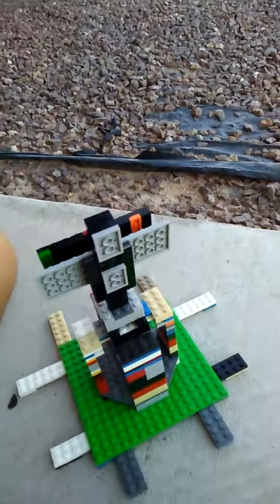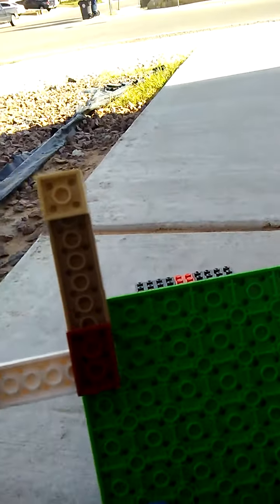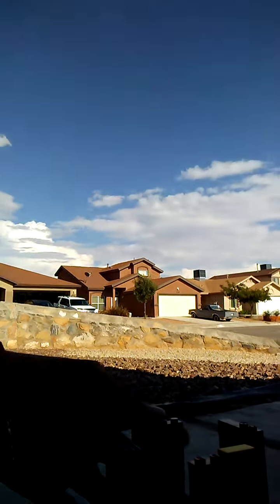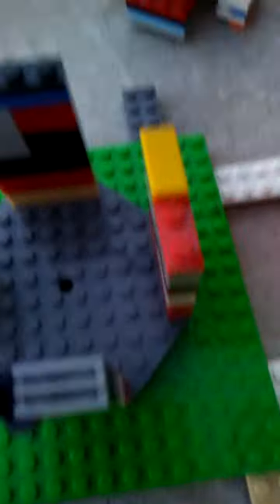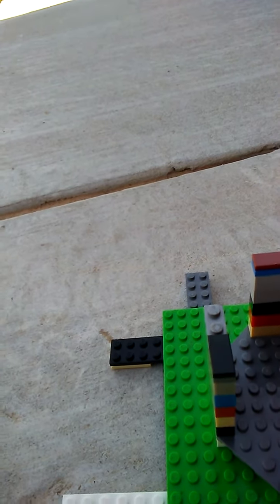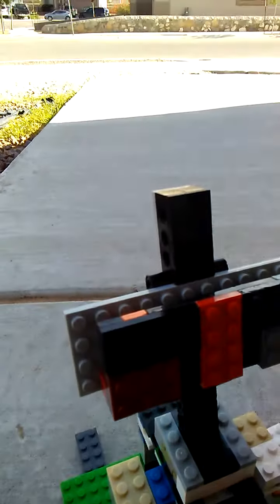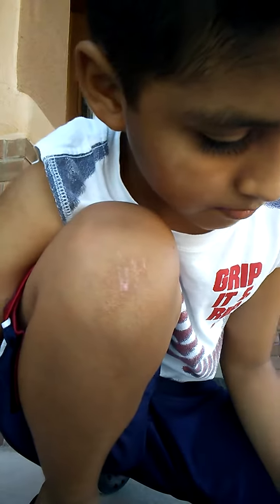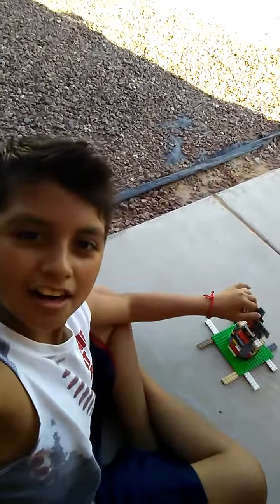My New Recording stand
Hey guys I am going to show you my new recording stand that I will be using in my new News videos and in my vlogs.and i will be making a Halloween special on before I go trick or treating then I will show you how much and which kind of candy I have.